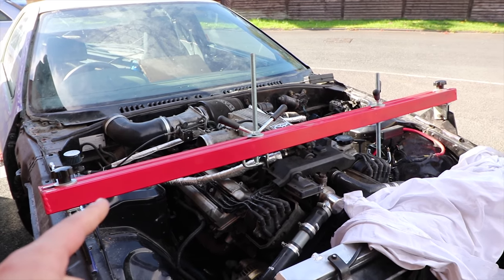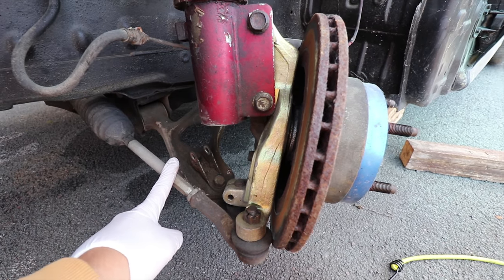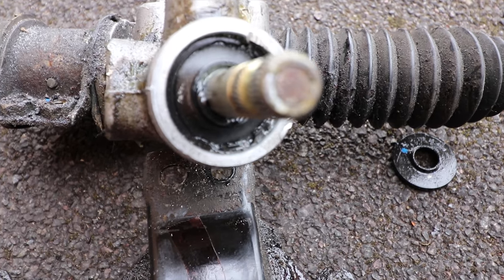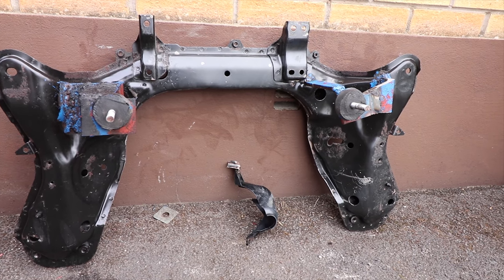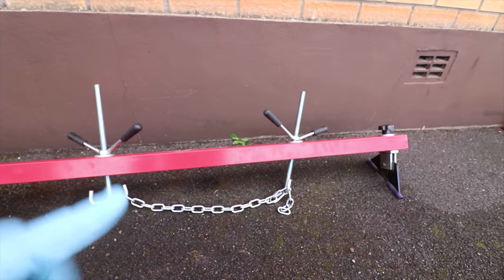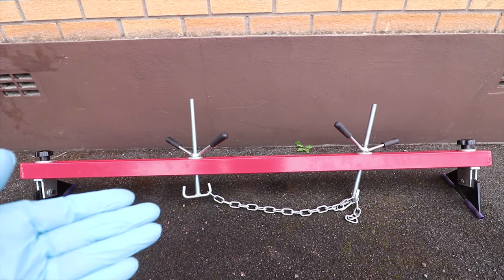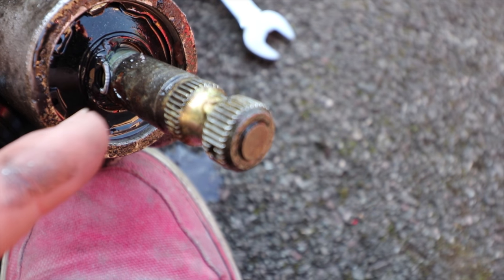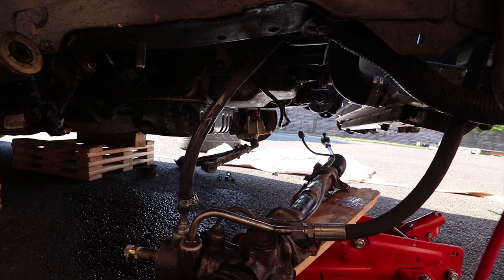Project Kermit - EP 8 // Electric power steering finally finished // Unlimited Super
Finally managed to get the electric power steering sorted on Kermit.

Made a complete mess of it, but go it sorted in the end.

The pump creates more noise than a belt driven pump, but space is limited in the engine bay, so this is the best solution.